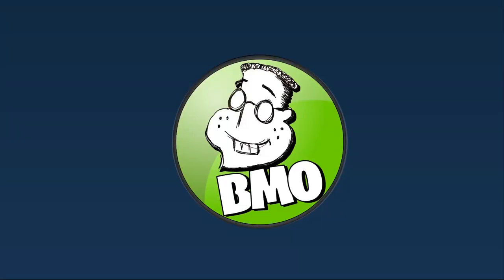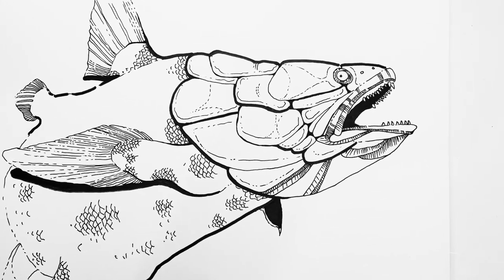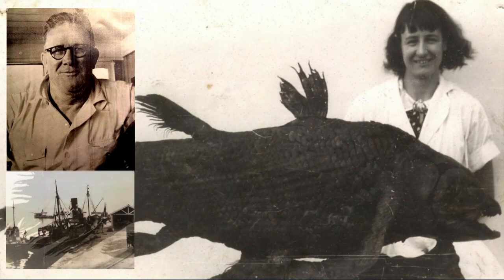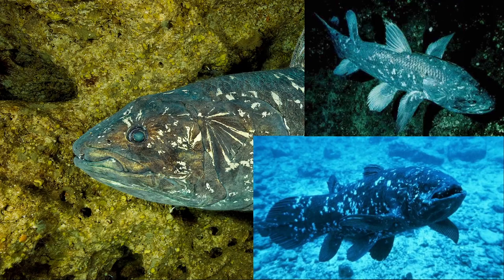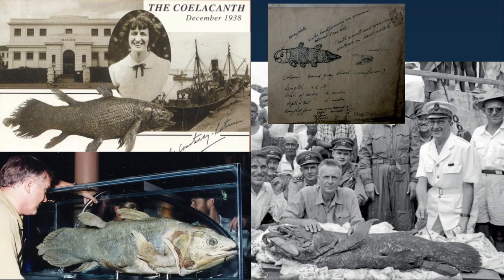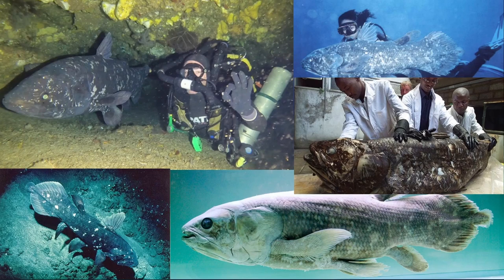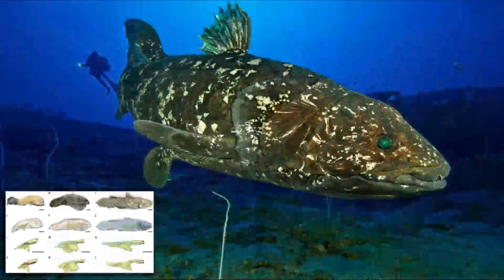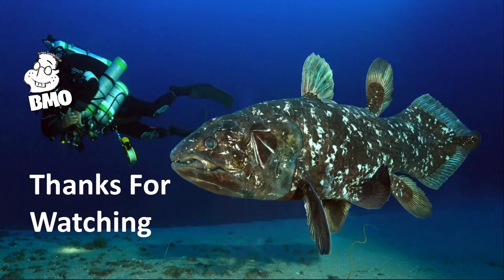BMO Creative Cryptid Video - Coelacanth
Hello Everyone and welcome to BMO Creative! This video is about the Coelacanth! Enjoy!